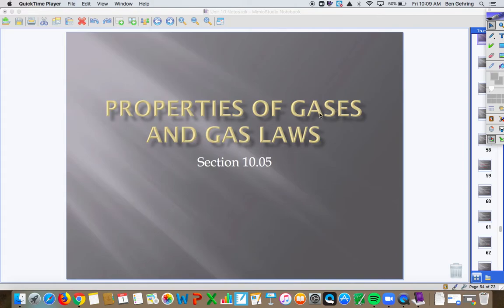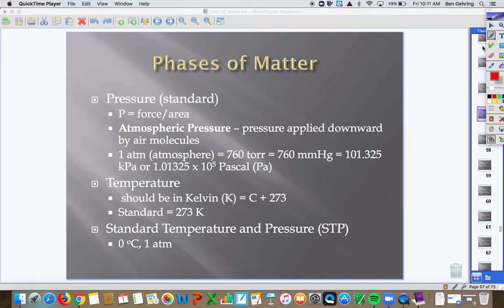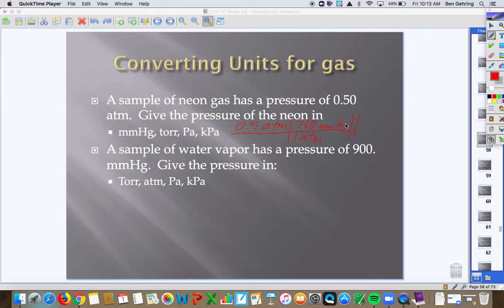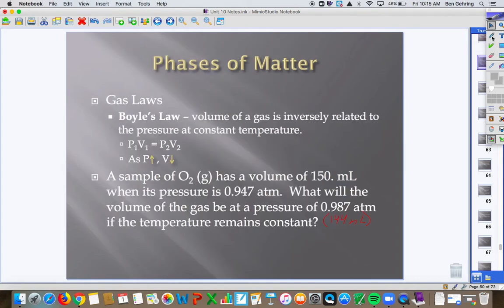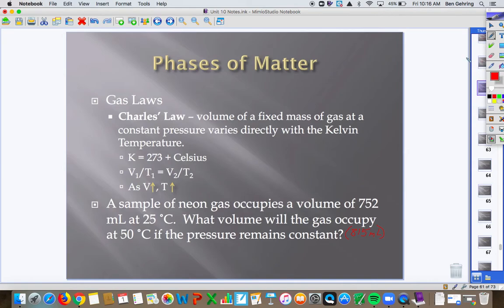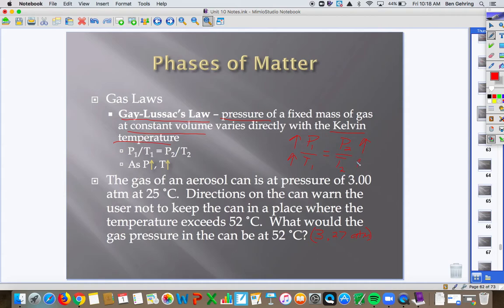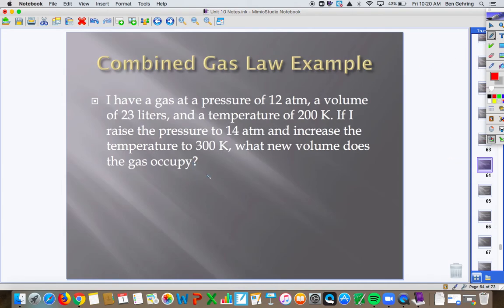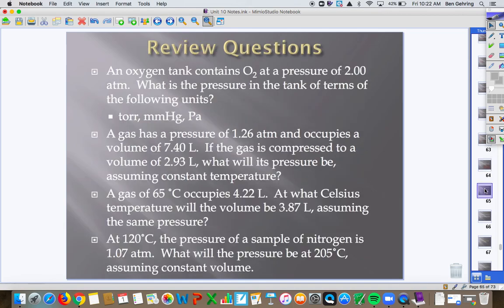10.5 - Gas Laws